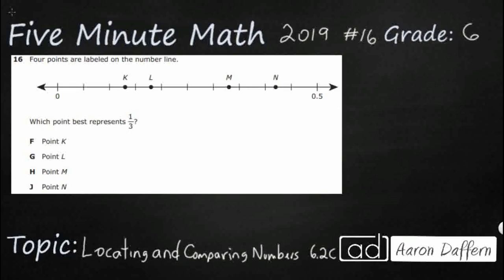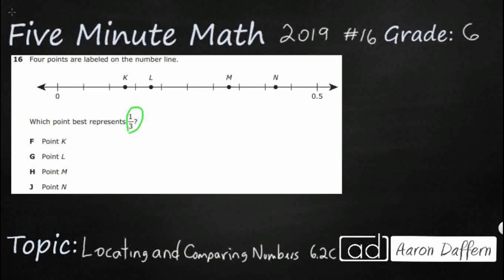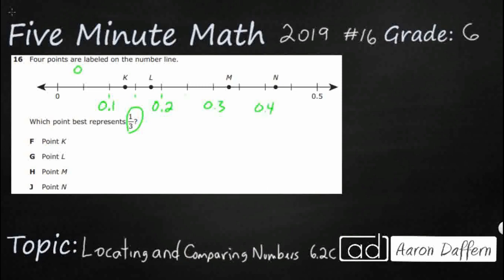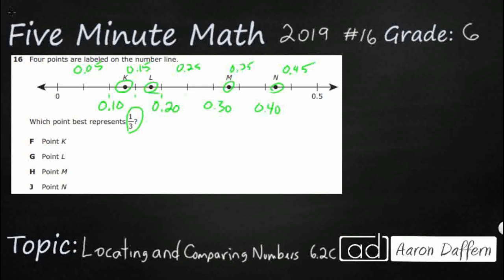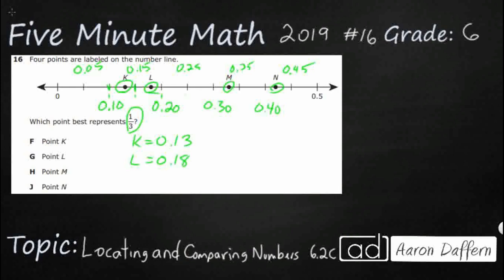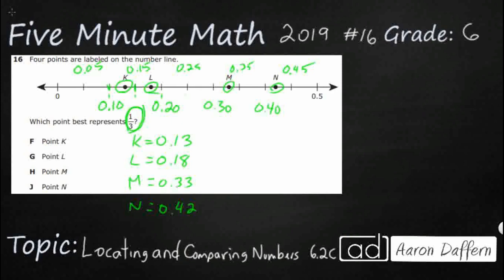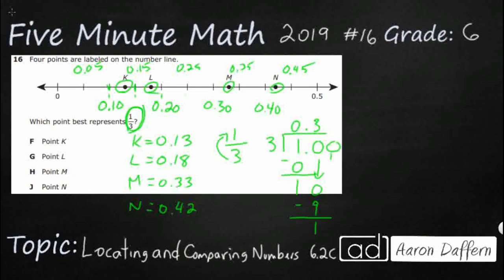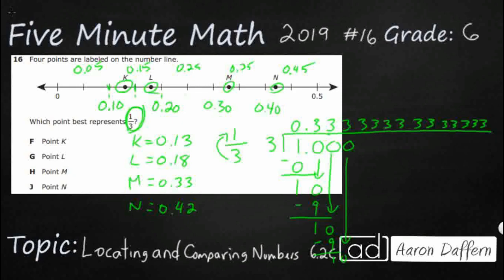6th Grade STAAR Practice Locating and Comparing Numbers (6.2C - #3)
Practice locating, comparing, and ordering integers and rational numbers using a number line with a test item from the 2019 released STAAR test (#16 - 6.2C).